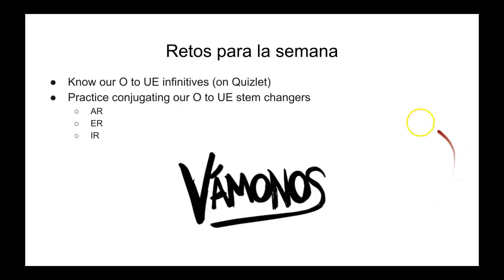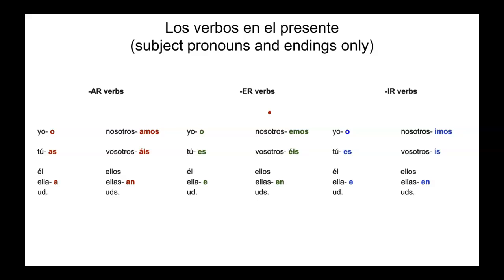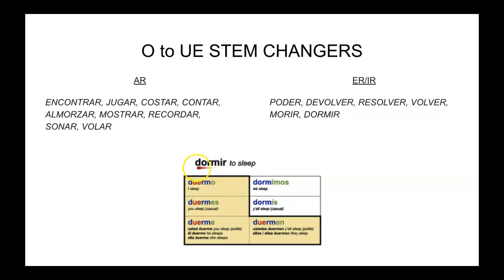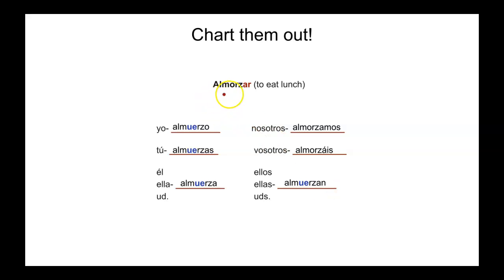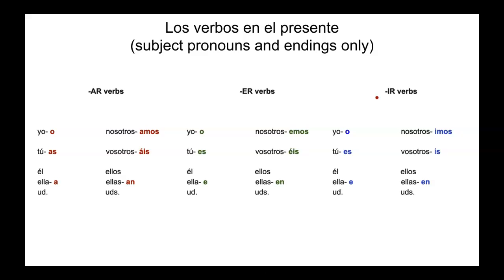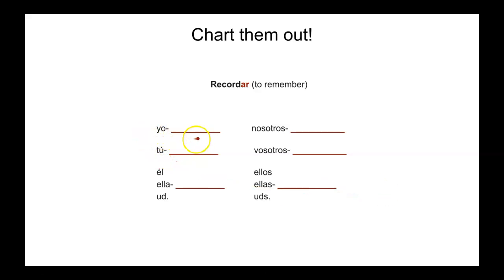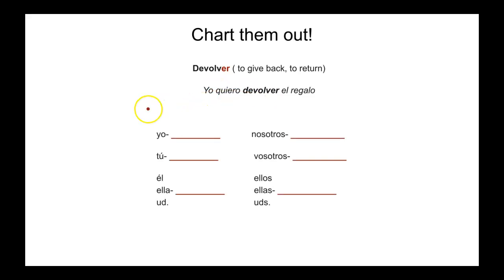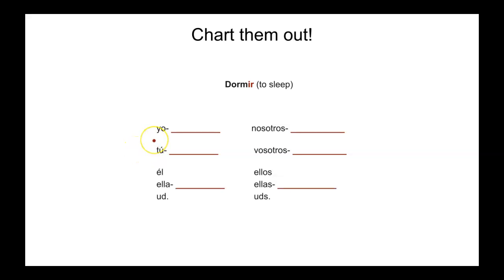7th DL #11 O to UE stem changers